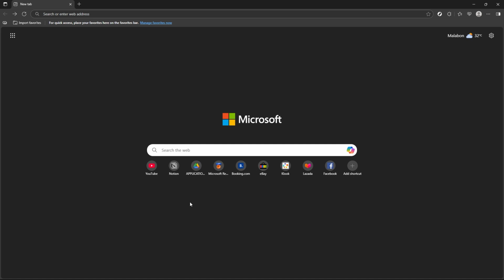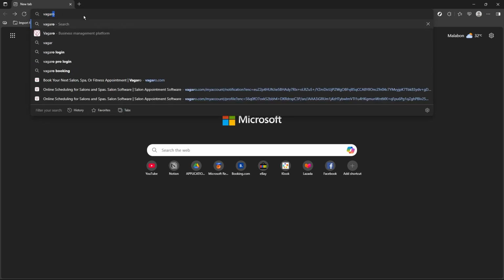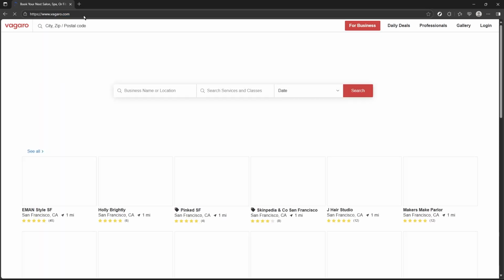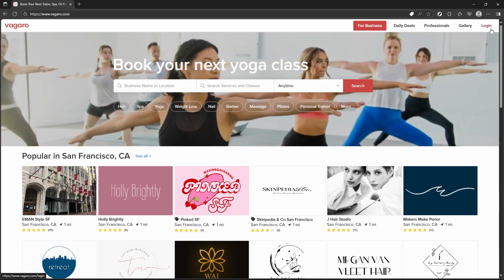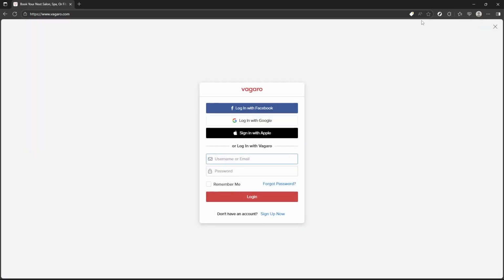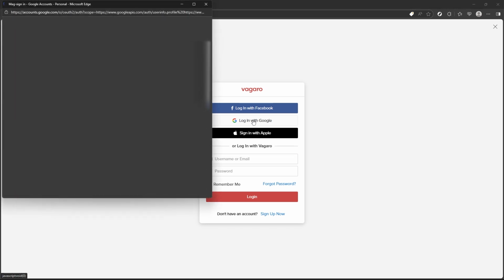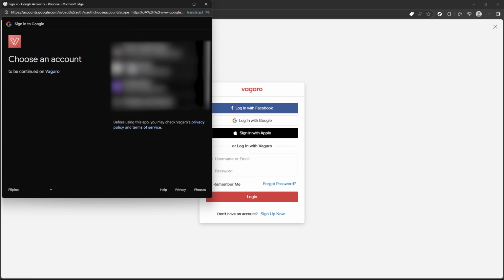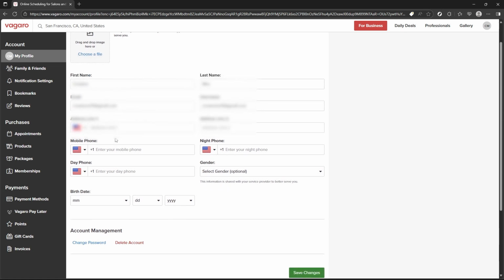How to create a Vogaro account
Looking to book beauty, wellness, or fitness services online? 💅🧘‍♀️ In this tutorial, I’ll show you how to create a Vagaro account so you can easily schedule appointments, manage bookings, and discover top-rated service providers near you!

✅ Tips on finding services and businesses

Get started with Vagaro today—watch now!